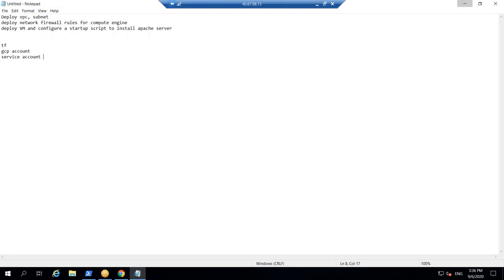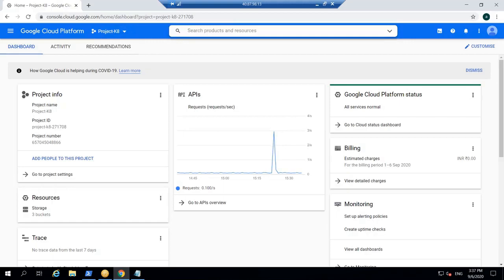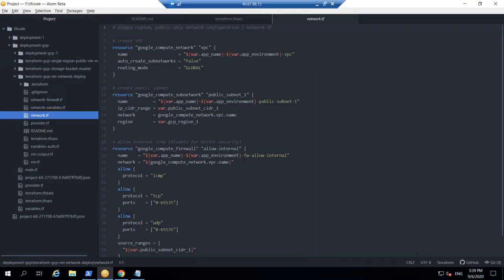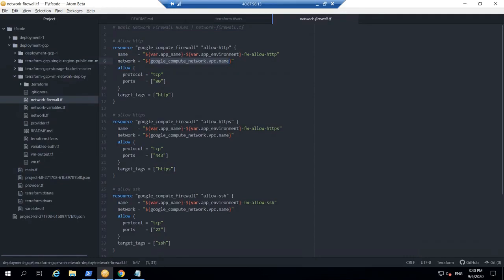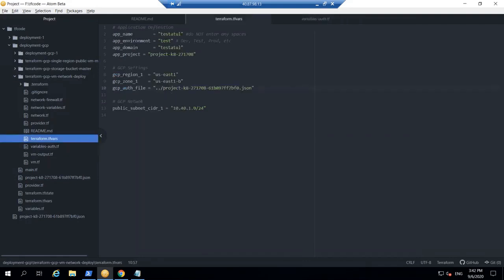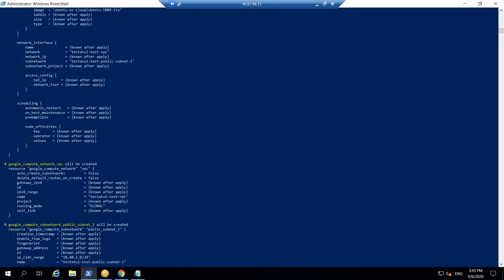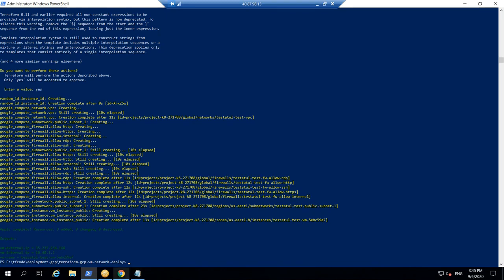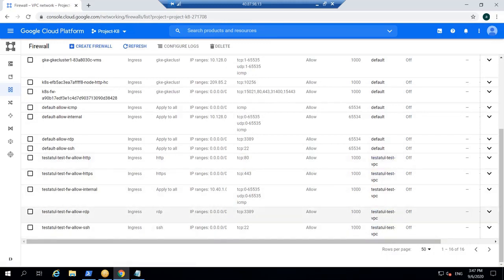DevOps Tutorials | How to Deploy VM and VPC in Google Cloud Platform via Terraform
In this Tutorial we will see How to Deploy VPC, firewall rules and a VM in Google cloud platform via terraform